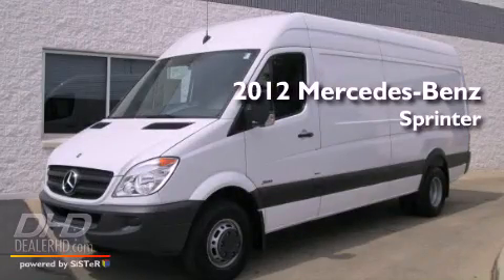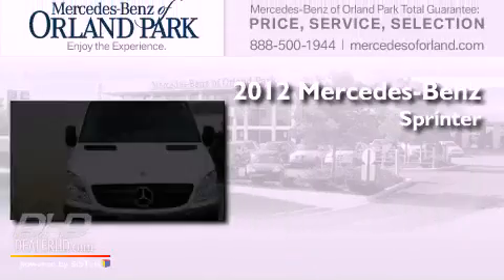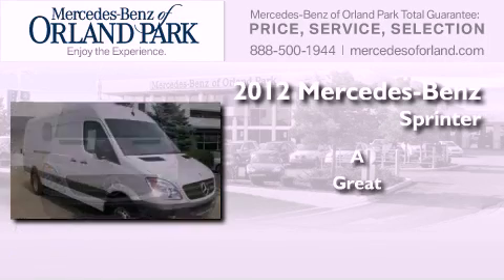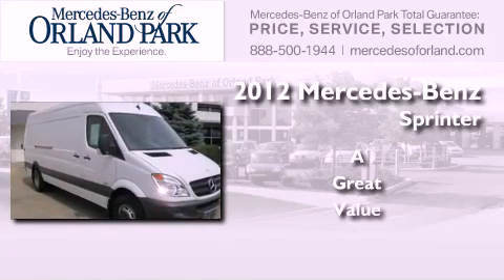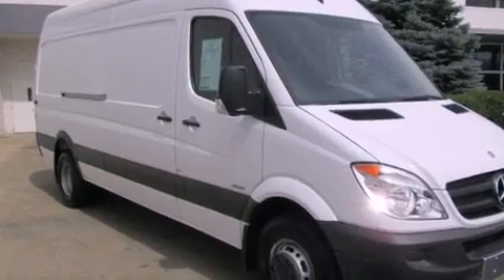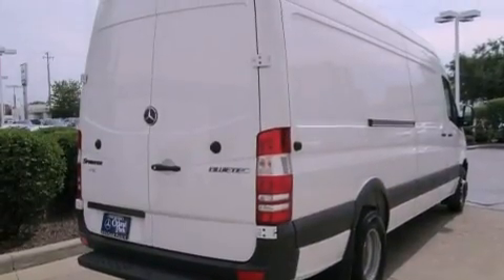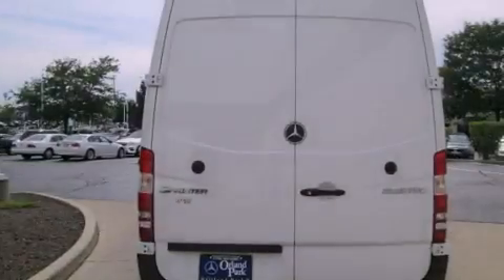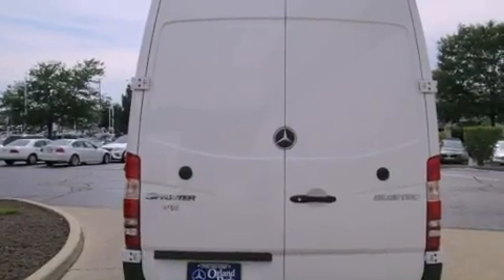2012 Mercedes-Benz Sprinter Mokena IL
Year : 2012
 Make : Mercedes-Benz
 Model : Sprinter
 Engine : 3.0
 Trans . : Shiftable Automatic
 Exterior : Wht-Blk
 Miles : 25
 Interior : Lima Black
 Stock : CS1020

 2012 Mercedes-Benz Sprinter Orland Park IL